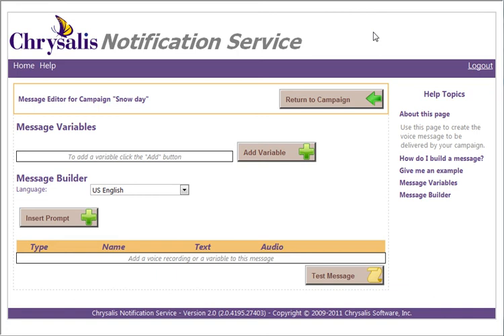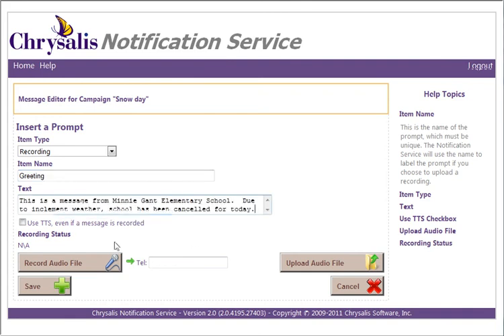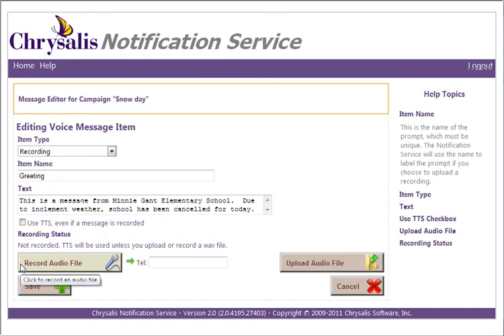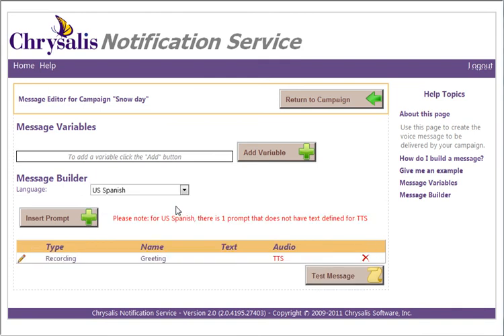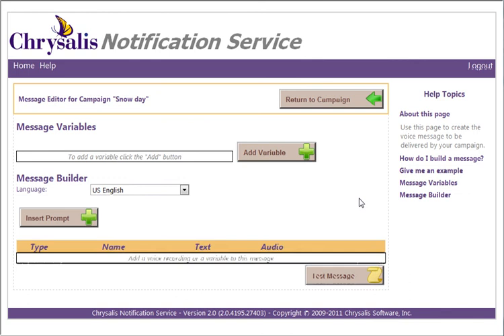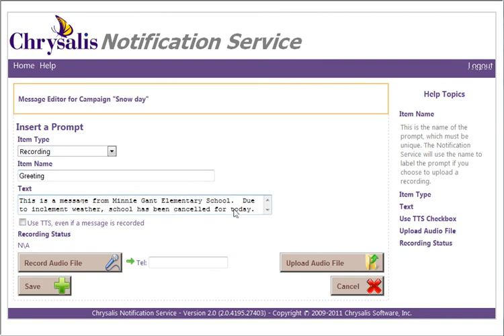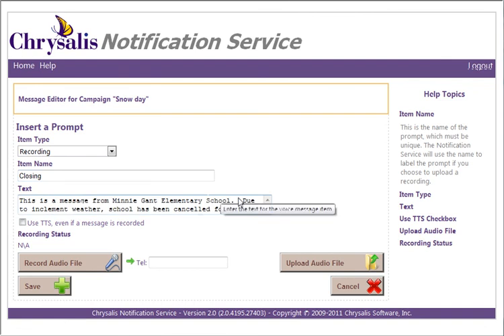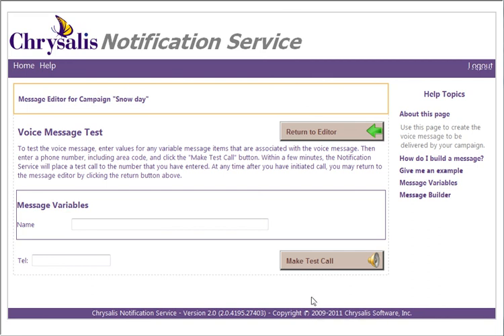Message Editor for Voice